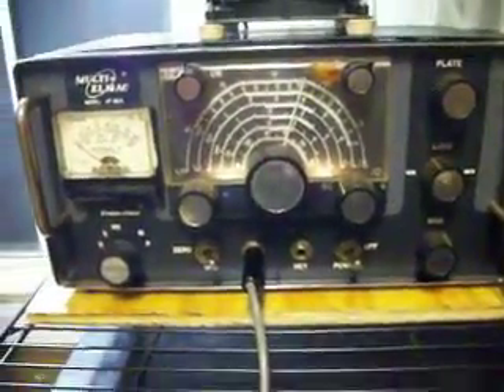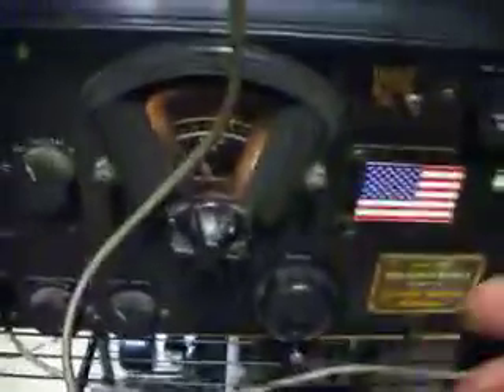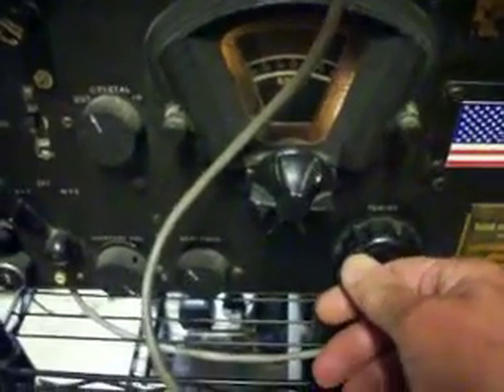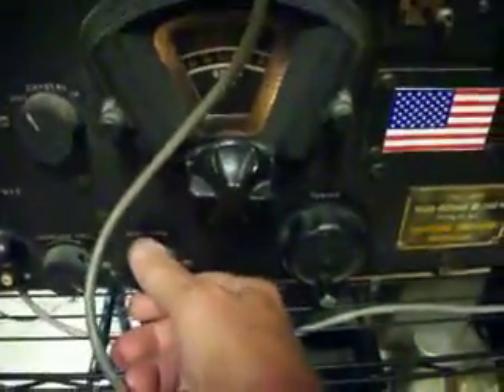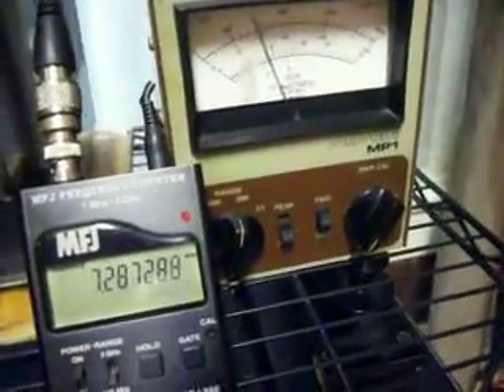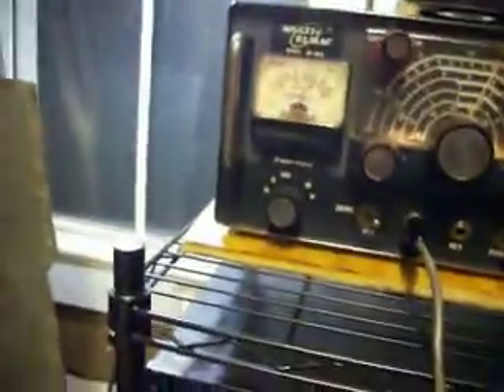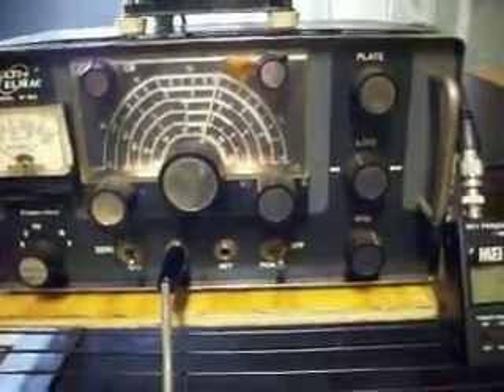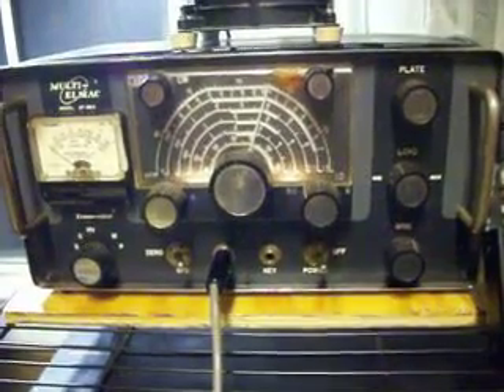WD4AM Elmac AF-68A & BC-348-R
The Elmac AF 68A and the BC-348 R Receiver all soild state mosfetts in the receiver Homebrew Power Supply for the Elmac with a roll around rack neat little AM station also backup receiver Hammarlund HQ-150.